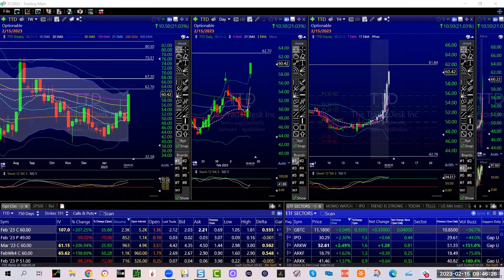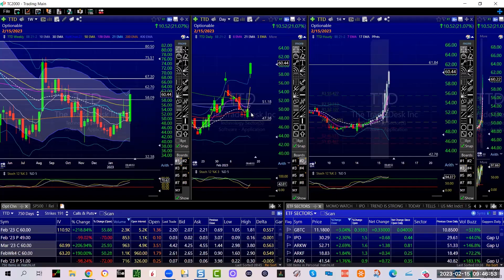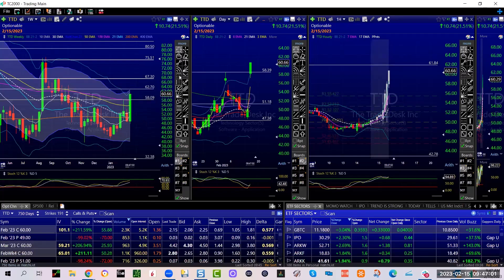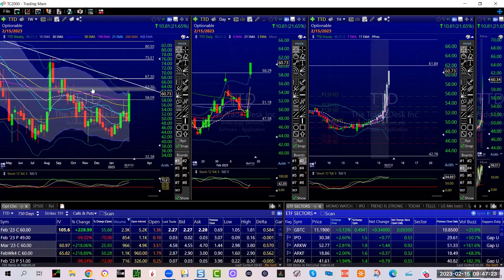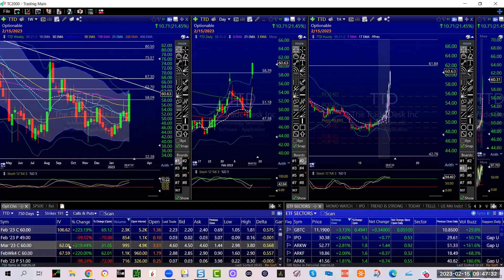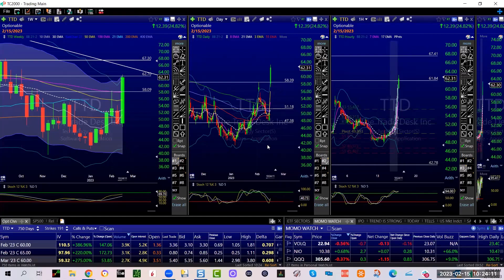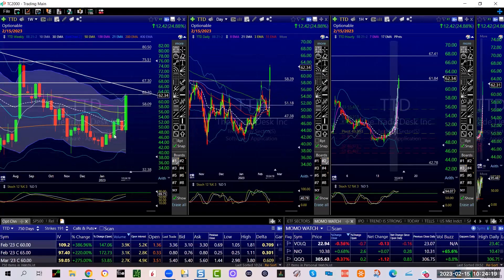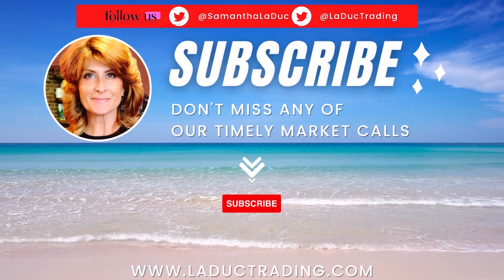TTD Long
optionstrading Live Stream Options Callout (Market Timing Calls)

LADUCTRADING YOUTUBE

Your next big catch is waiting for you and we will help you find it.

LaDucTrading Discord delivers affordable access to a community of newer traders wanting to learn from mentors who nurture in a platform that offers tremendous value from macro-to-micro, including consistently out-performing momentum traders who help you move along the learning curve more quickly.

LaDucTrading FishingClub delivers the most prescient market timing calls across all asset classes and time frames for experienced traders and active investors who want to elevate their knowledge and position for big trends, sector rotation and volatility squeezes in order to maximize out-sized returns.

LaDucTrading MacroAdvisorEDGE delivers personalized service to independent-thinking D.I.Y. investors, family offices and globally-managed equity and fixed income funds who want timely macro insights and complex market data interpreted into tradable context on your own terms.